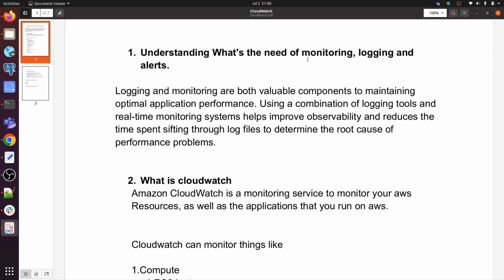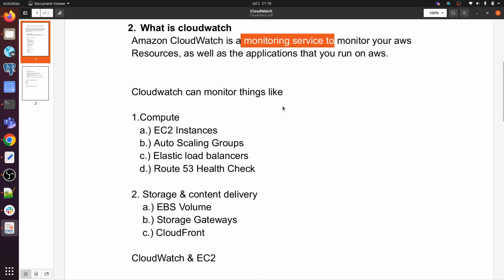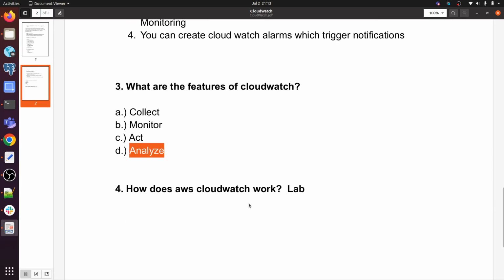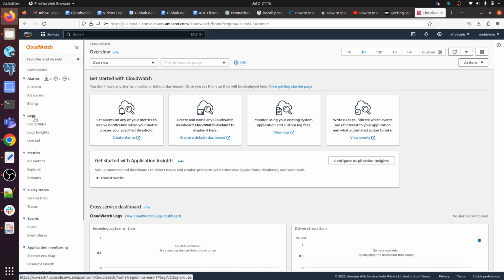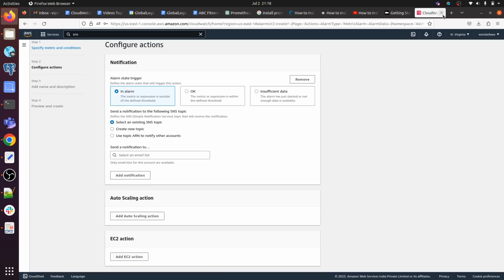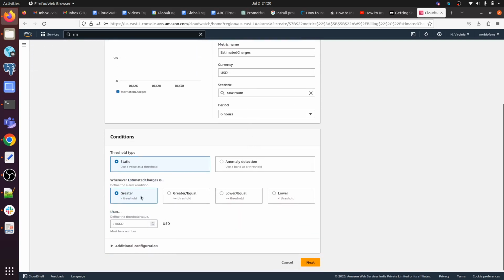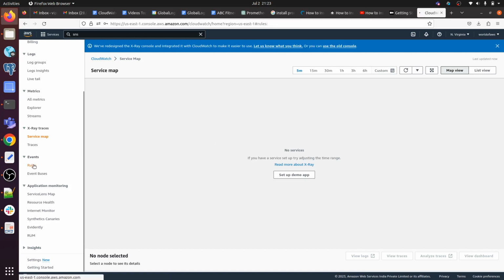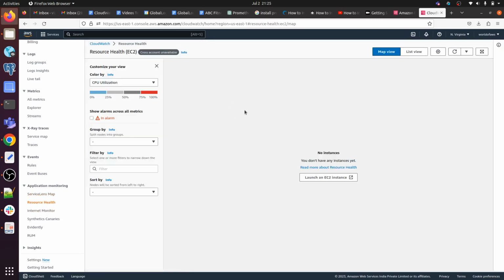What is AWS CloudWatch? Metric | Alarms | Logs Custom Metric-32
Detailed explanations for AWS CloudWatch and Visual Explanations. Fully Simplified.
When you think of CLOUD WATCH, remember something very clearly,
It is a service that you could ignore and it won't make an impact on the overall performance of your actual application.
But if not used properly and effectively, would surely result in issues that you might have a hard time debugging and resolving.

Along with providing a feature set where you can send logs to this service using log streams and use its dashboards to create reports on the performance of your service,
It can also help you analyze the datapoint to understand where your application could actually break.

So, as it is rightly mentioned here, CloudWatch collects monitoring and operational data in the form of logs, metrics, and events, and visualizes it using automated dashboards so you can get a unified view of your AWS resources, applications, and services that run in AWS and on-premises.